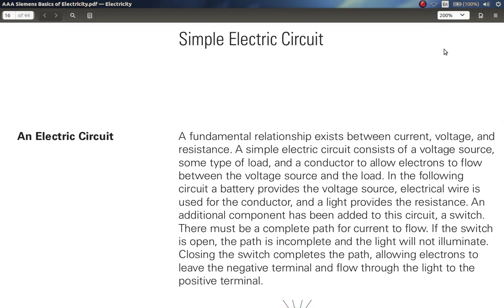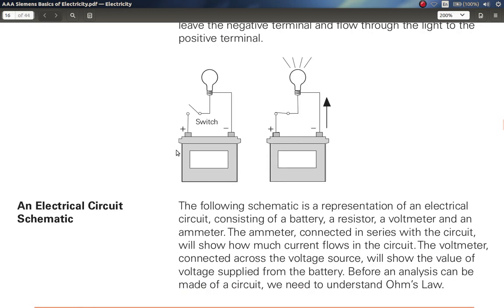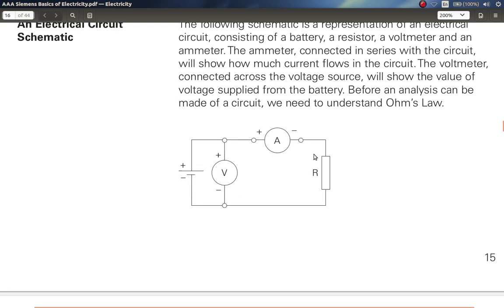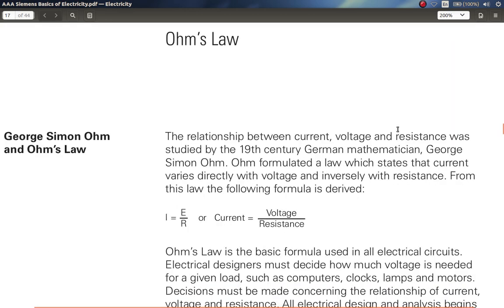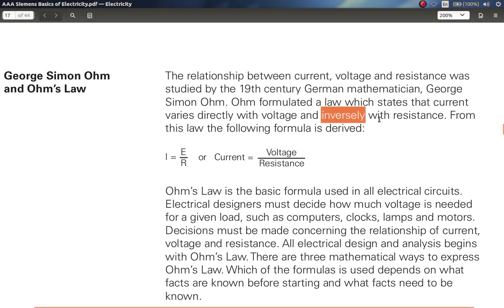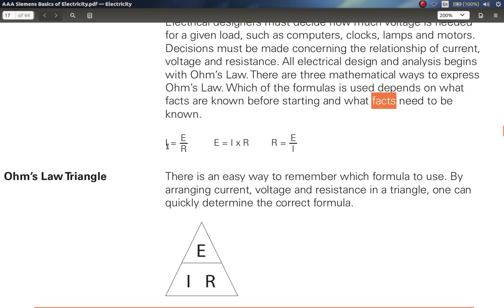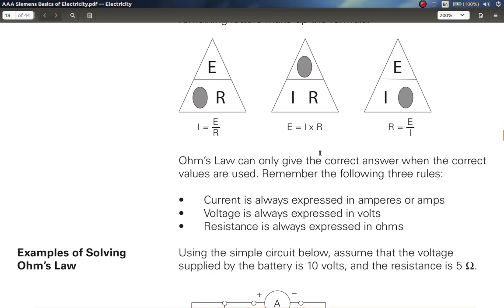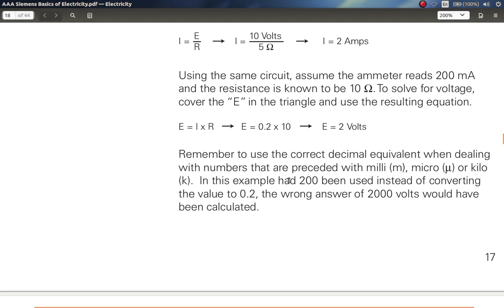Basics of Electricity 6 The Electric Circuit and Ohms Law